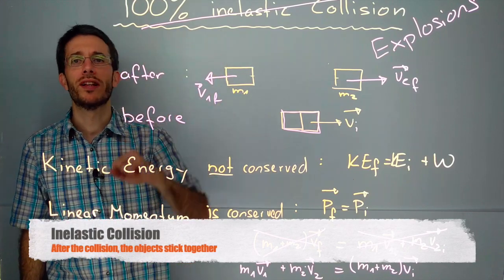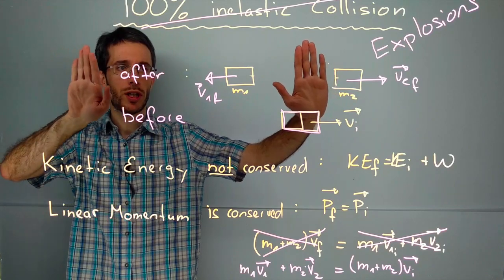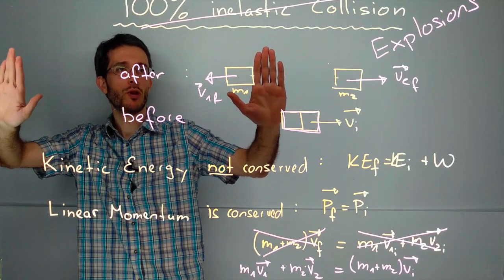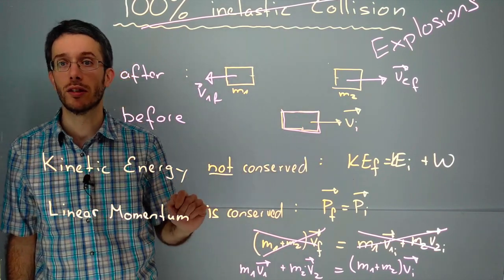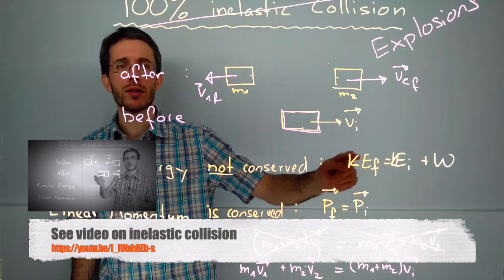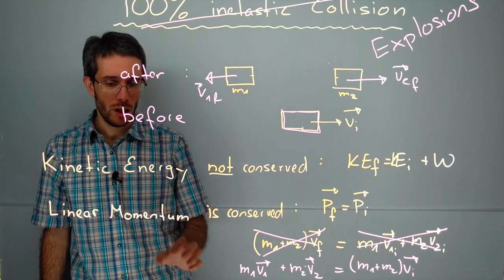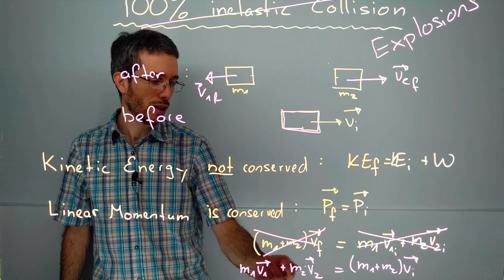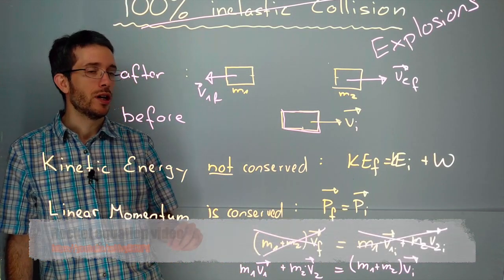Theory of Explosions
Theory of explosions based on conservation of linear momentum.